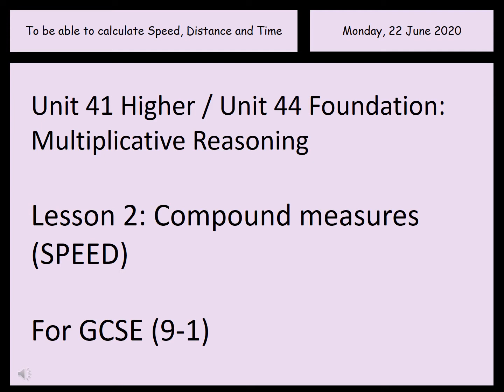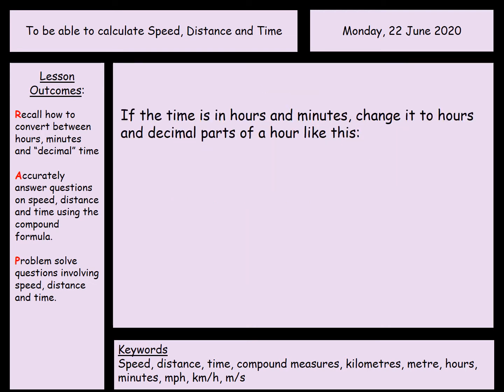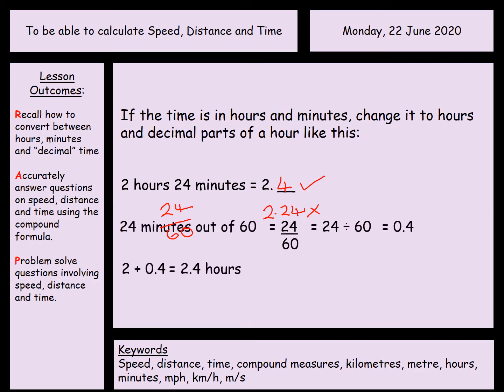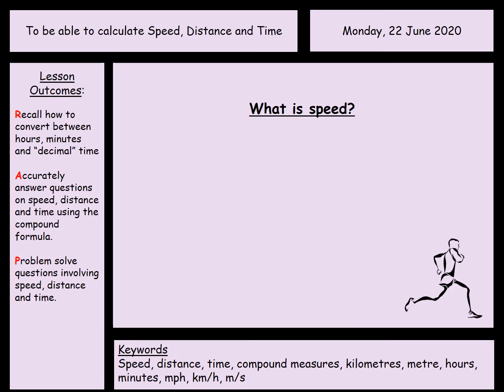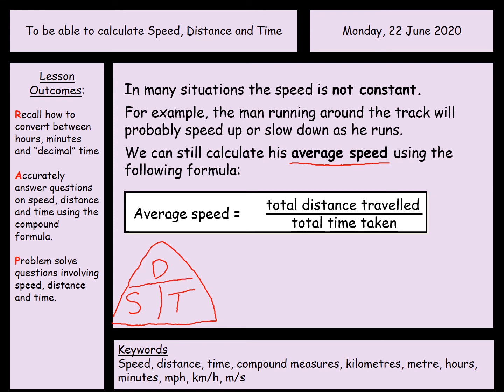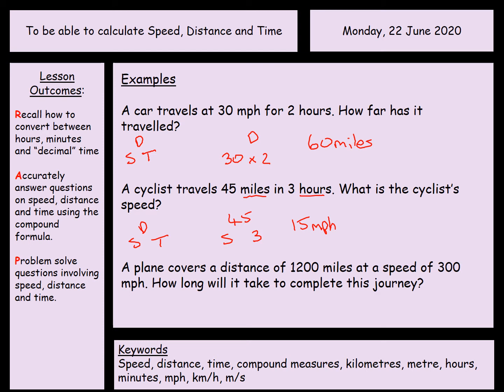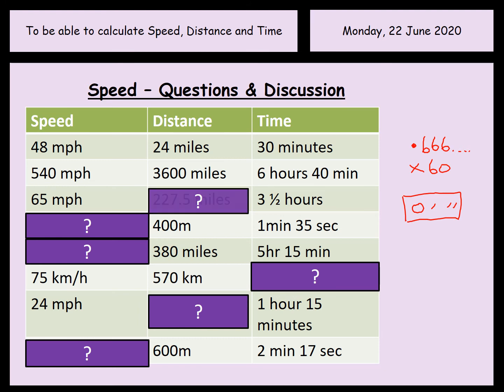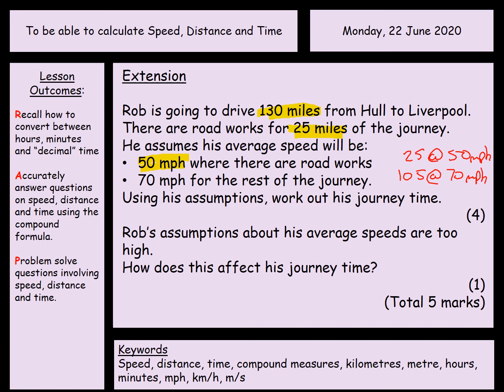Unit 41: Speed (Higher GCSE) / Unit 44 (Foundation)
This is the lesson that maths teachers have been through in school this week.  This recording is for those who couldn't make it in.